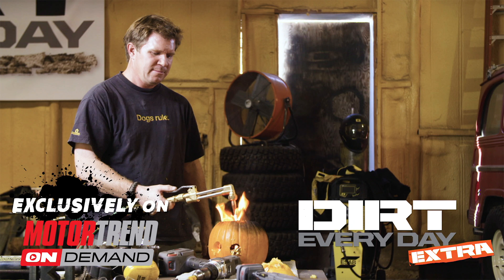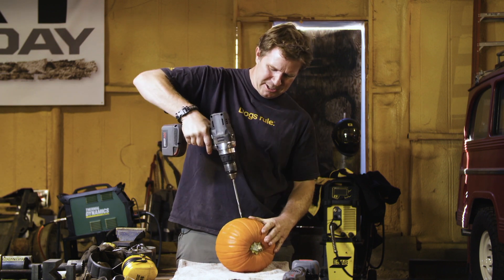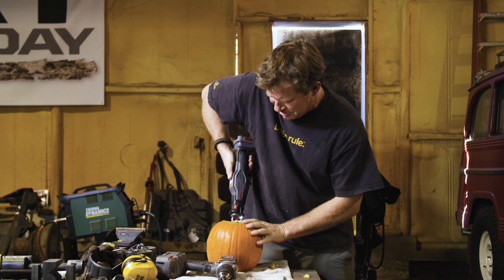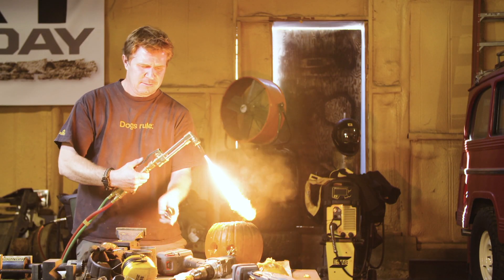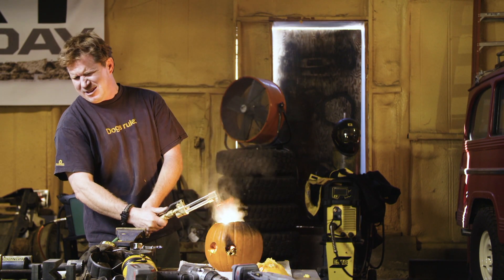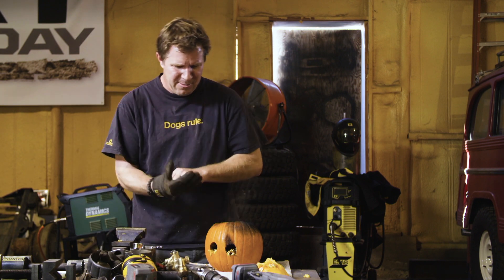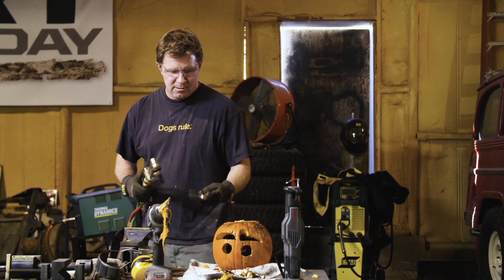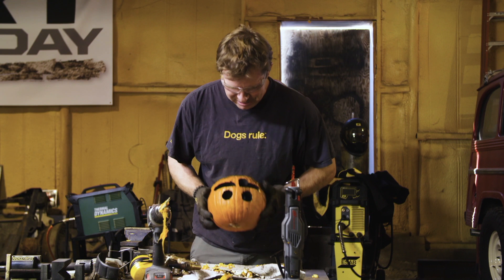Carving a Pumpkin Dirt Every Day-Style - Dirt Every Day Extra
It’s the holiday season and Fred Williams is here to show you how to decorate your home or shop for the autumn Turkey Day festivities with this episode of Dirt Every Day Extra!